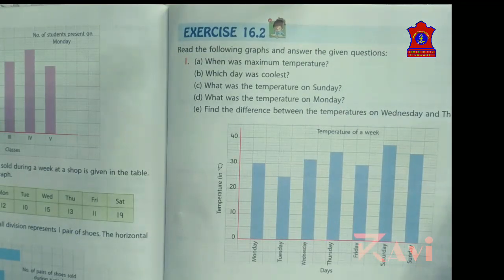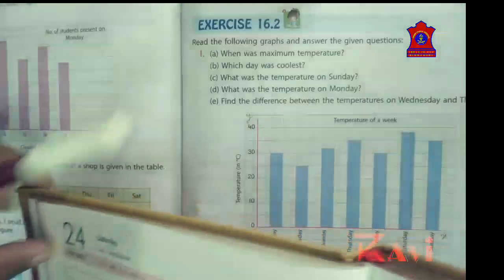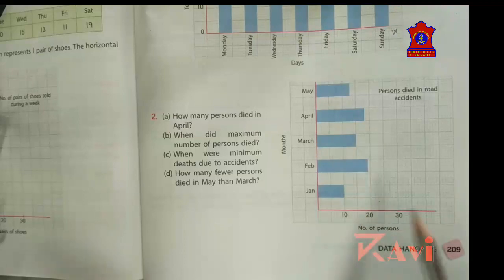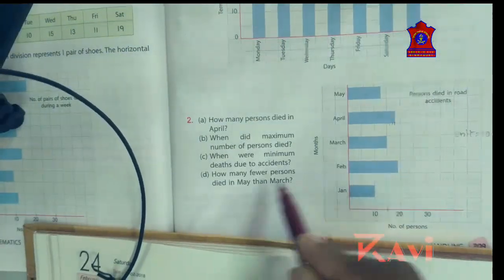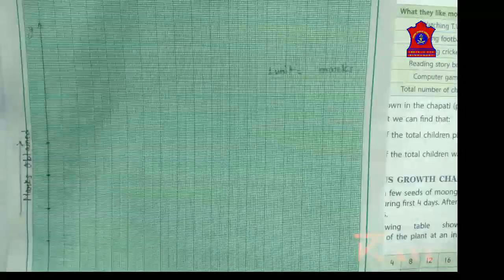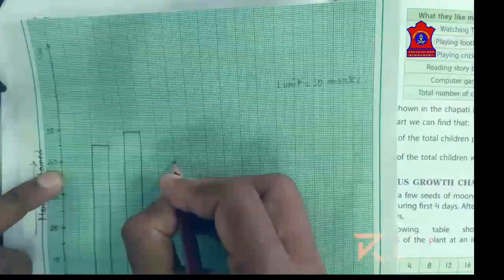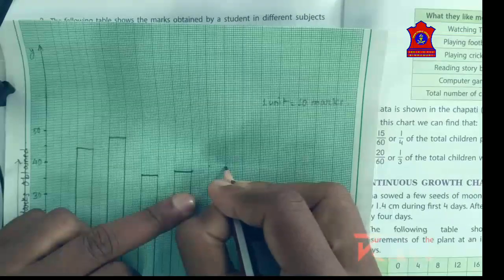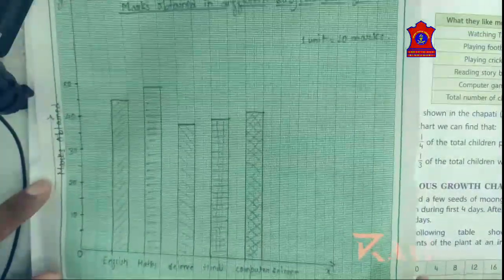Mathematics grade 5 | Ch 16-Data Handling, Ex-16.2(Upto Q3) |APS BINNAGURI